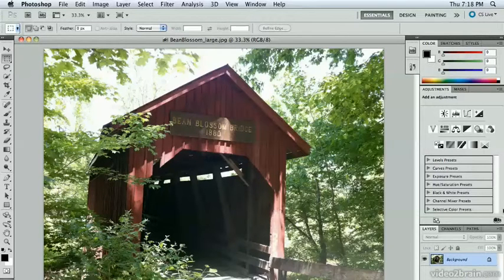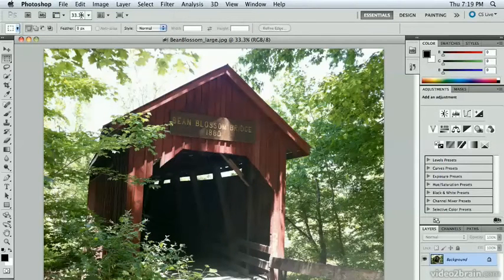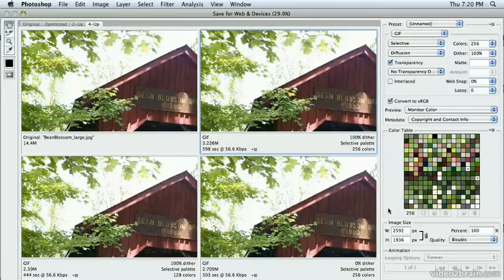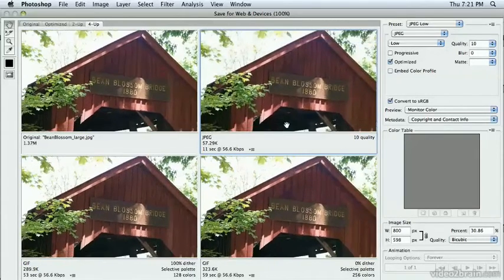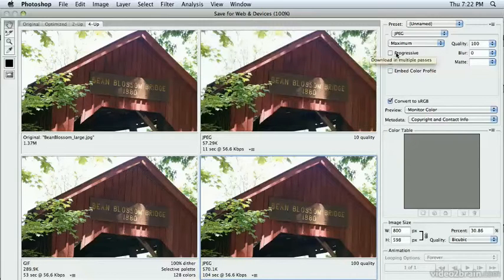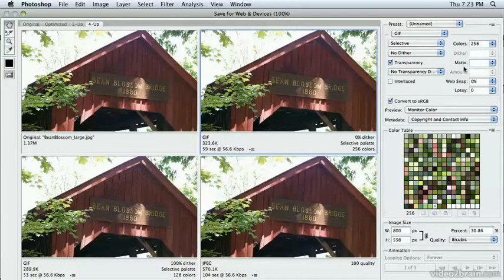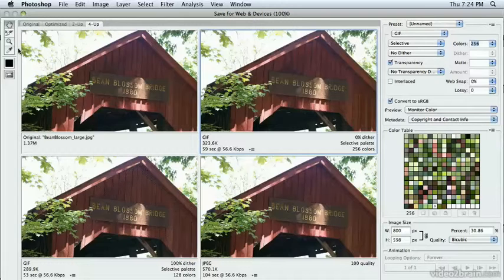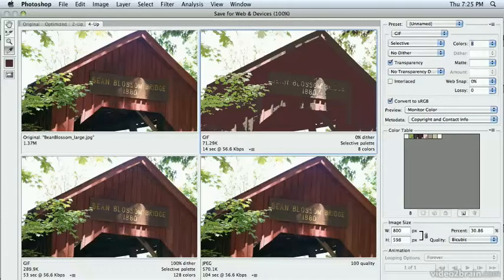06 02 v2b HTML5forBeginners